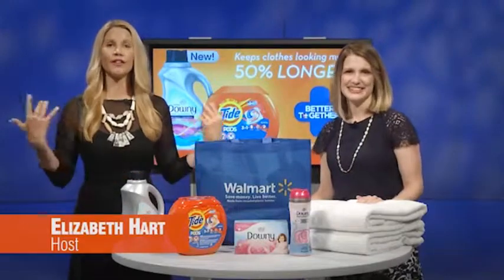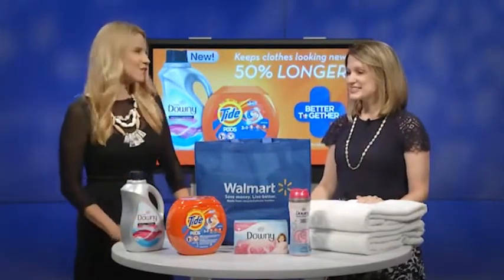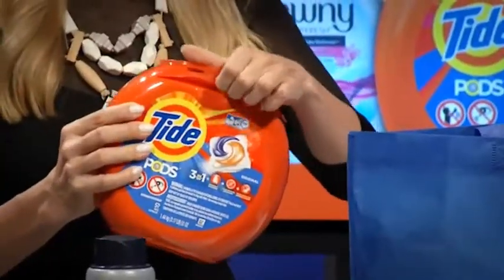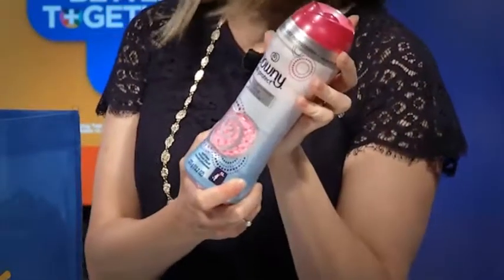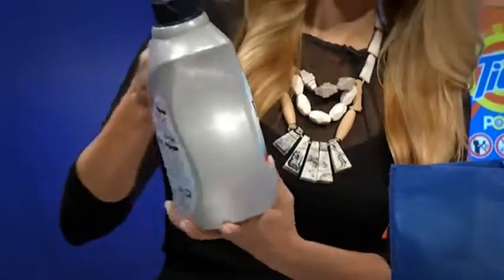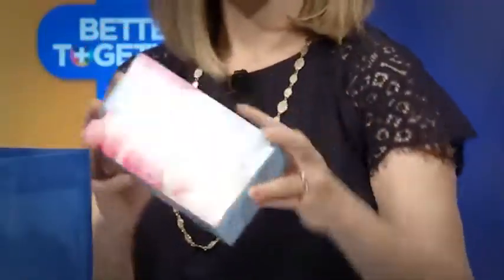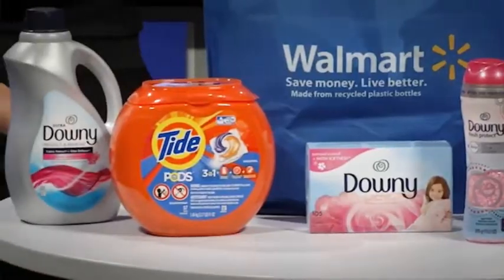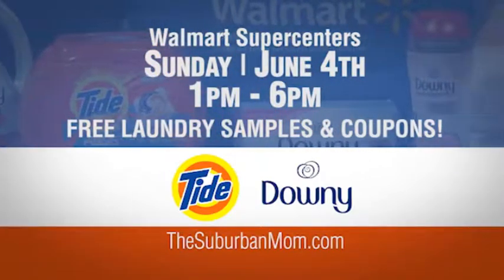A new way to do laundry with Tide and Downy products